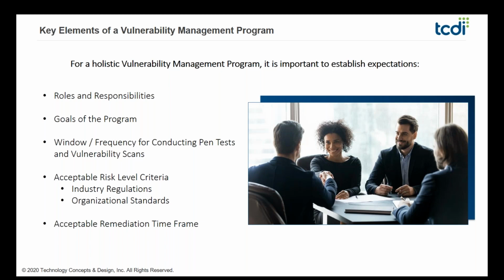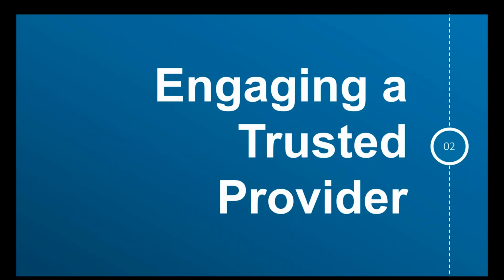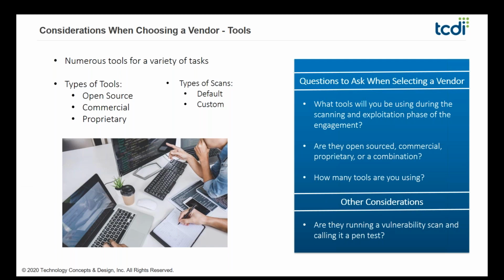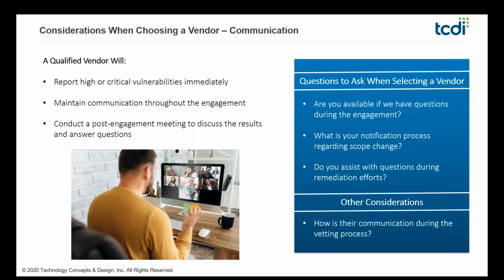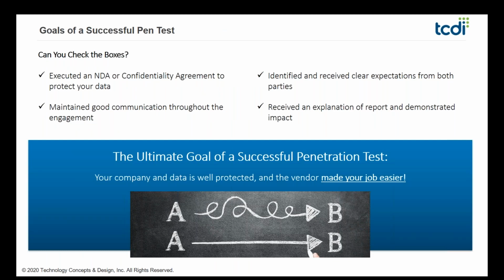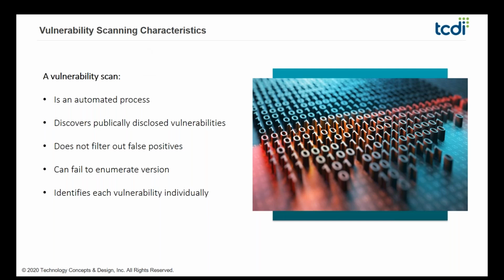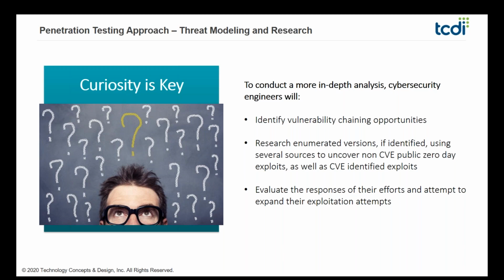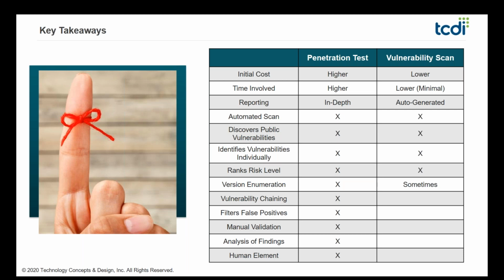Not All Pen Tests are Created Equal (Eric Vanderburg, Bogdan Salamakha, Christopher Kolezynksi/TCDI)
A robust vulnerability management program should be an essential part of every organization’s cybersecurity strategy. Having one in place allows IT departments to identify and remediate vulnerabilities before they can be discovered and exploited by cybercriminals. As with many things, getting an apples to oranges comparison between third-party vendors and their service offerings can be difficult, and not every pen test is created equal.
Join us for this critical discussion where cybersecurity and penetration testing experts from TCDI discuss how to choose the right pen test for your organization, the pitfalls of only conducting automated vulnerability scans, and how to separate the apples from the oranges during vendor selection.

Agenda:
• Choosing the Right Type of Pen Test
• Why Vulnerability Scans Alone Don’t Make the Cut
• Building Out a Holistic Vulnerability Management Program
• Identifying Red Flags When Selecting Your Third-Party Vendor

Eric Vanderburg is considered a thought leader in the industry and is a continual learner who has earned over 40 technology and security certifications. He is the author of several books and he frequently writes articles for magazines, journals, and other publications. Eric regularly presents at conferences, seminars, and events, and his social media channels, Twitter, Facebook, and LinkedIn, are often cited as must-read channels for those interested in technology and security.

Bogdan Salamakha is an experienced cybersecurity professional who helps protect companies from cyber threats, comply with regulations, test security controls, and gain assurance in their information security. He serves as a cybersecurity subject matter expert in penetration testing and conducts research in cybersecurity through the reverse engineering of malware. In addition, Bogdan conducts evaluations of attackers’ activities through systems designed to monitor controlled systems.

Chris Kolezynski is a Certified Ethical Hacker and licensed attorney in the state of Ohio. This combination of technical and legal expertise makes him uniquely qualified to assist organizations in protecting the confidentiality and integrity of their critical systems. Chris serves as a subject matter expert in penetration testing, vulnerability management, malware analysis, and security audit reviews.